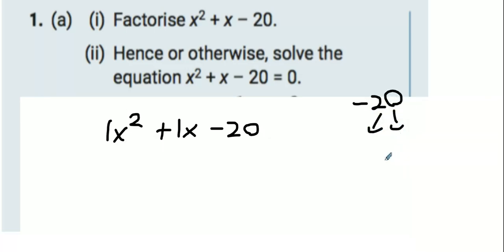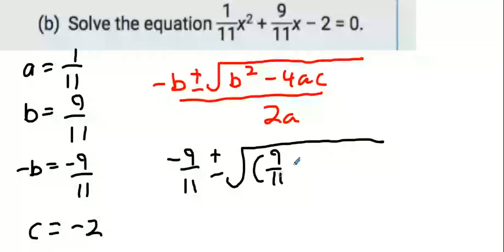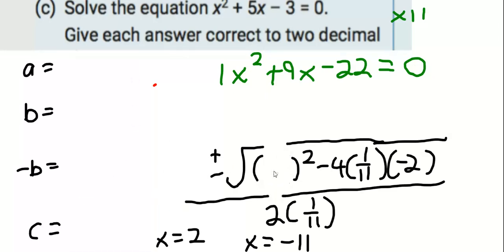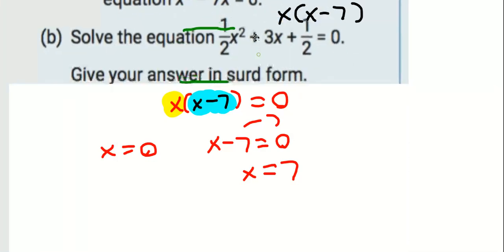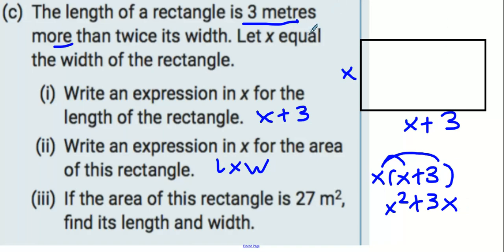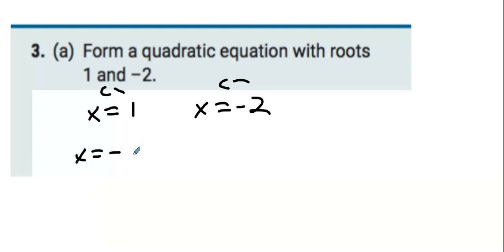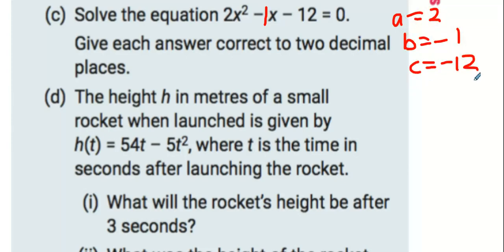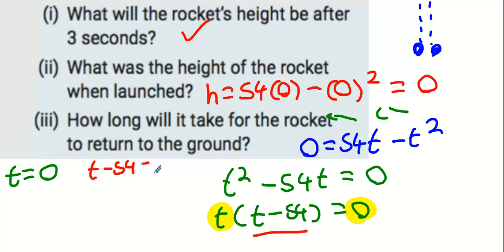active 2 quadratic revision q1q2q3q4ab